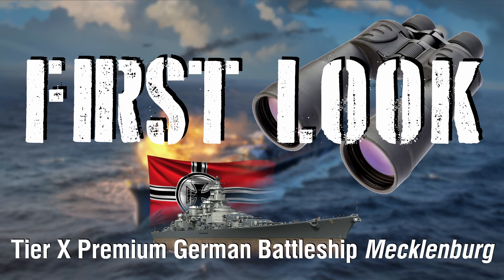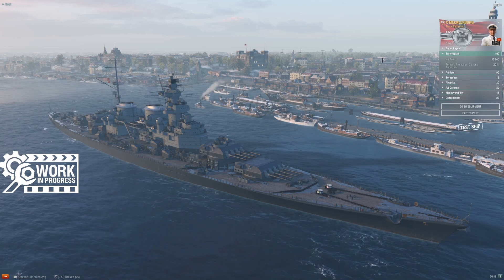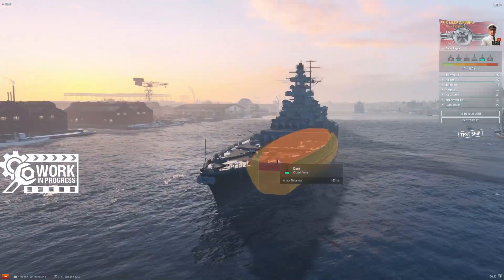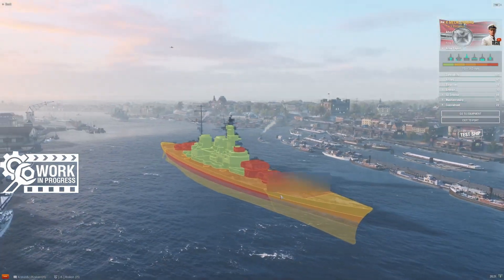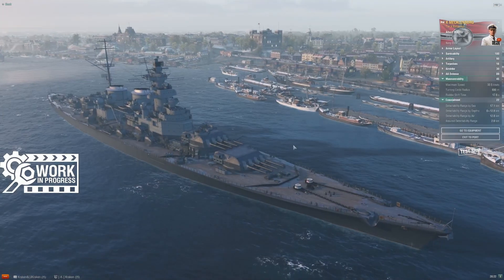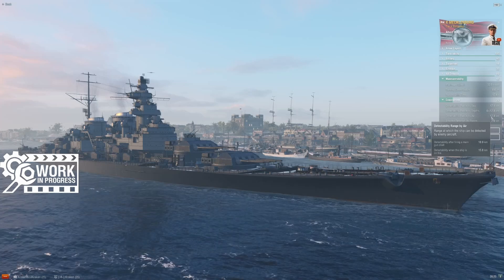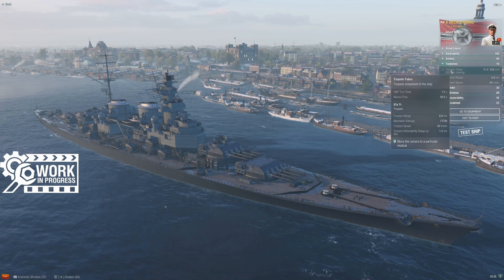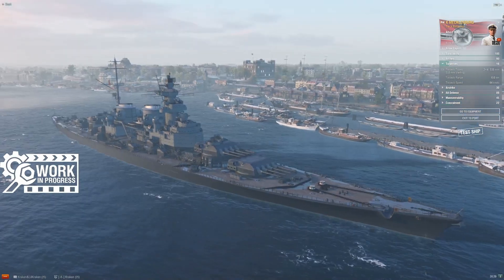World of Warships - First Look: Tier X Premium German Battleship Mecklenburg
Here's our First Look at Tier X Premium German battleship Mecklenburg.  Mecklenburg feels like a melding of Brandenburg and Ägir, bringing sixteen barrels of German 305mm fun to the dance... with what looks very much like cruiser dispersion and sigma.  Her hull is pretty standard for most German battleships; this ship is really all about her ridiculous main battery.  What else is she packing?  Tune in and find out.

FROM WARGAMING:
Hit points – 85800. Plating - 32 mm.

Main battery - 4x4 305 mm. Firing range - 22.0 km.
Maximum HE shell damage – 3600. HE shell armor penetration - 76 mm. Chance to cause fire – 27%. HE initial velocity - 865 m/s.
Maximum AP shell damage - 9400. AP initial velocity - 865 m/s.
Reload time - 25.0 s. 180 degree turn time - 30.0 s. Maximum dispersion - 233 м. Sigma – 2.05.

Torpedo tubes - 2x4 533 mm. Maximum damage - 13700. Range - 6.0 km. Speed - 64 kt. Reload time - 90 s.  Launcher 180 degree turn time – 7.2 s. Torpedo detectability - 1.3 km.

Secondary Armament:
12x2 128.0 mm, range  - 8.3 km.
Maximum HE shell damage – 1500. Chance to cause fire – 5%. HE initial velocity - 900 m/s
AA defense: 12x2 128.0 mm., 12x2 30.0 mm., 4x4 30.0 mm., 4x2 55.0 mm., 8x1 55.0 mm.

AA defense short-range: continuous damage per second - 340, hit probability - 70 %, action zone - 3.0 km;
AA defense mid-range: continuous damage per second - 375, hit probability - 75 %, action zone - 4.0 km;
AA defense long-range: continuous damage per second - 165, hit probability - 75 %, action zone - 6.0 km;
Number of explosions in a salvo - 8, damage within an explosion - 1610, action zone 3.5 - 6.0 km.
Maximum speed - 32.5 kt. Turning circle radius - 930 m. Rudder shift time – 17.6 s. Surface detectability – 17.6 km. Air detectability – 12.8 km. Detectability after firing main guns in smoke  – 14.3 km.

Available consumables:
1 slot - Damage Control Party;
2 slot - Repair Party;
3 slot - Fighter / Spotting Aircraft;
4 slot - Defensive AA Fire.

All stats are listed without crew and upgrade modifiers. The stats are subject to change during the testing.